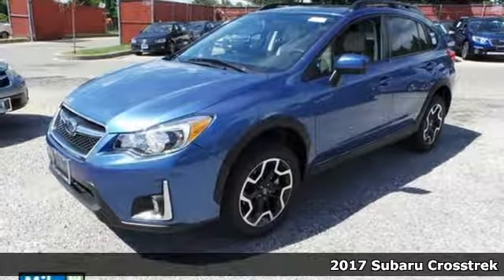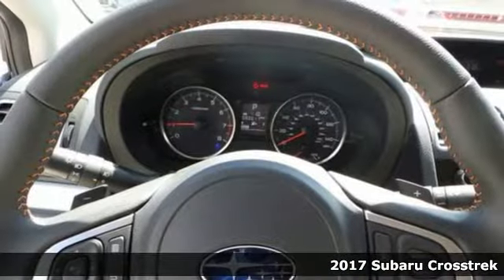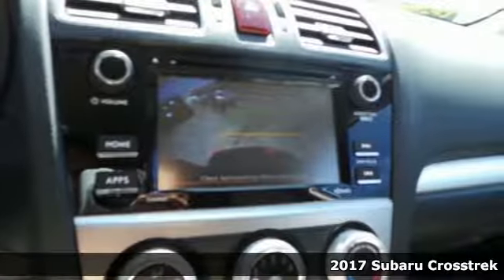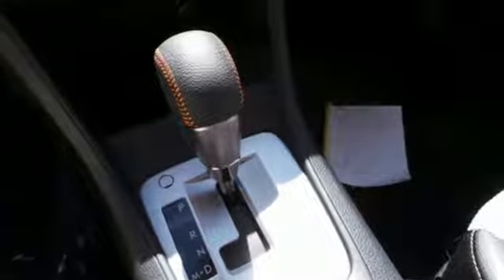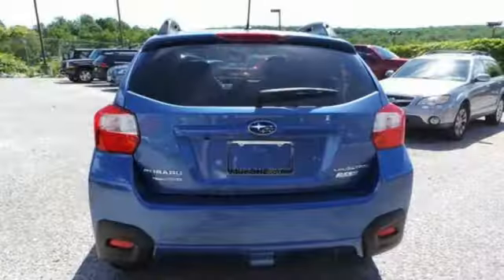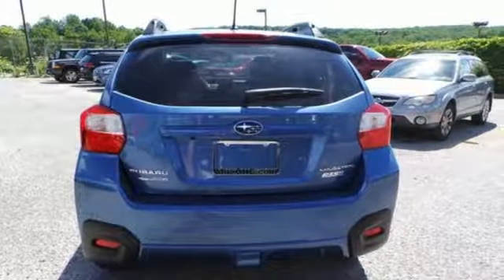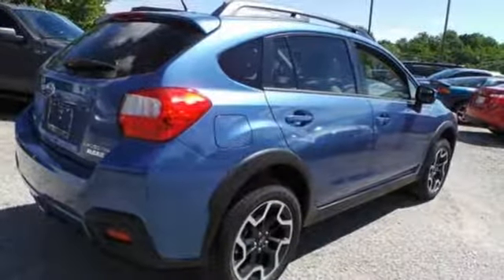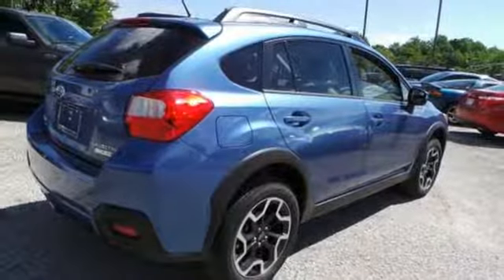New 2017 Subaru Crosstrek Baltimore, MD 5S265792 - SOLD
Year: 2017
Make: Subaru
Model: Crosstrek
Trim: 2.0i Premium
Engine: 2.0L 16V DOHC
Transmission: Lineartronic CVT
Color: Blue
Interior: Ivory
Stock #: 5S265792
VIN: JF2GPABC3HH265792

Address:
6624 A Baltimore National Pike